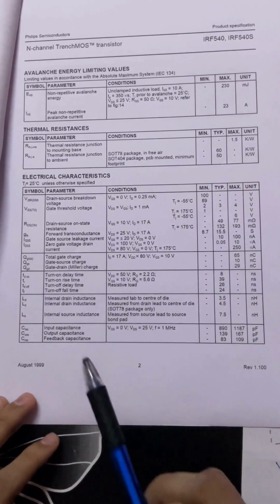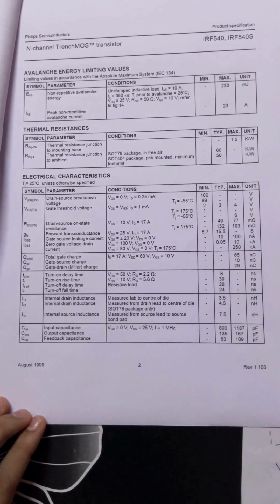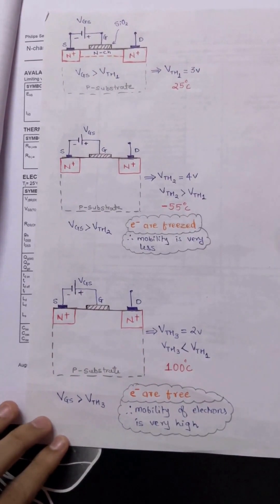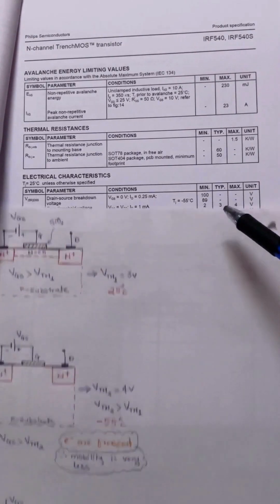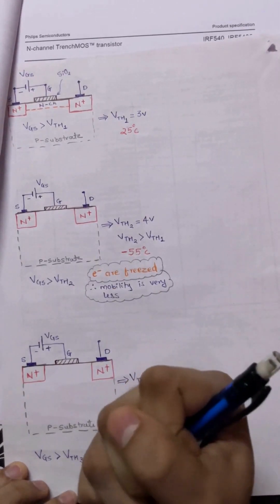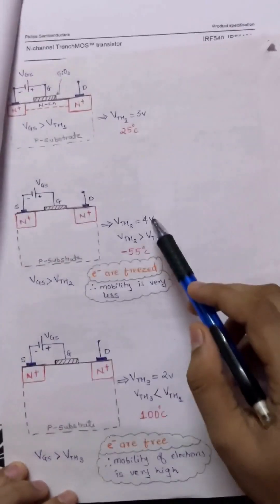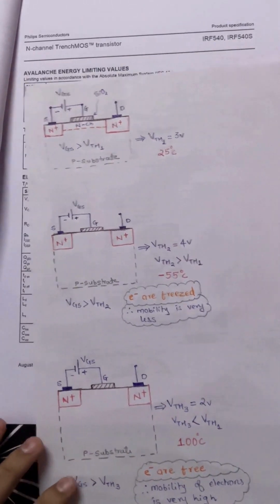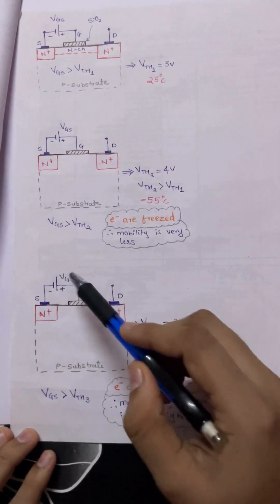mosfet Threshold Voltage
In our latest video, we are unraveling the intriguing question: "Why are there 3 different values for threshold voltage in the datasheet of an n-channel MOSFET?"

MOSFETs are incredible devices that form the backbone of modern electronics. As you might have noticed, their datasheets provide not one, not two, but three threshold voltage values: maximum, minimum, and typical. 📝

But fear not, we've got you covered! 🛡️ In this video, we dive deep into the reasons behind this trio of values and why they are crucial for understanding MOSFET behavior.

👉 Maximum Threshold Voltage: This value represents the highest voltage at which the MOSFET starts conducting. It's essential to know this upper limit to prevent damaging the component.

👉 Minimum Threshold Voltage: On the flip side, this value indicates the lowest voltage at which the MOSFET begins to conduct. Understanding the lower limit is equally important for ensuring proper functionality.

👉 Typical Threshold Voltage: Ah, the sweet spot! The typical value reflects the most common behavior expected from the MOSFET under standard operating conditions. It strikes a balance between the extremes, offering a reliable reference for your designs.

So, join us in this illuminating journey as we demystify these threshold voltage values, empowering you to make informed decisions when designing circuits and selecting MOSFETs for your projects.

💡 Don't forget to hit that "Like" button if you find this information helpful and, of course, SUBSCRIBE to our channel to stay updated with more exciting videos on electronics, MOSFETs, and everything in between!